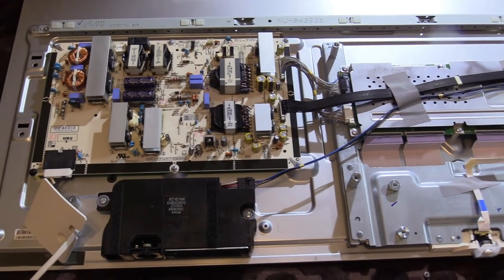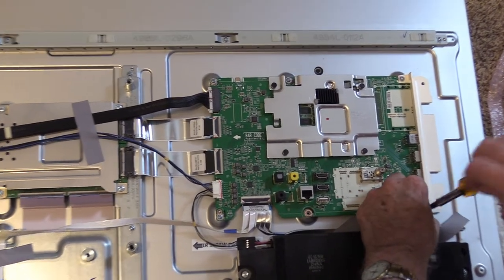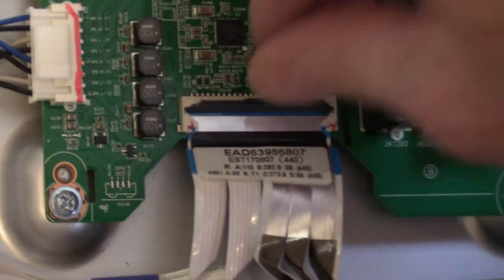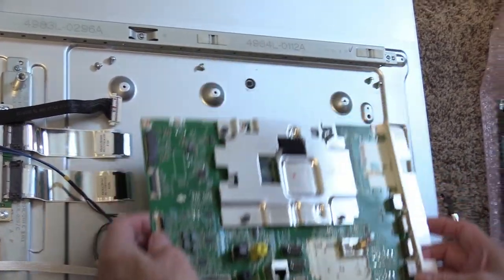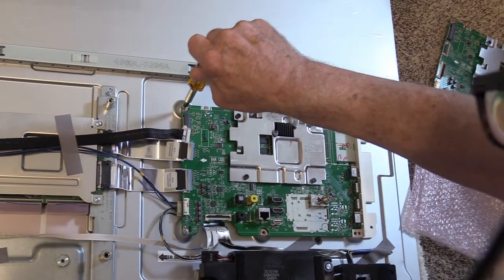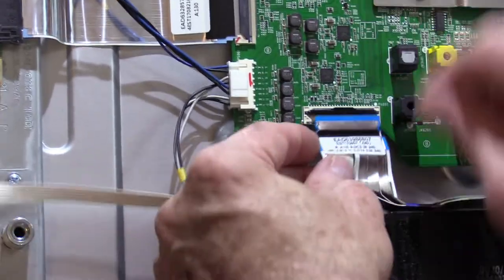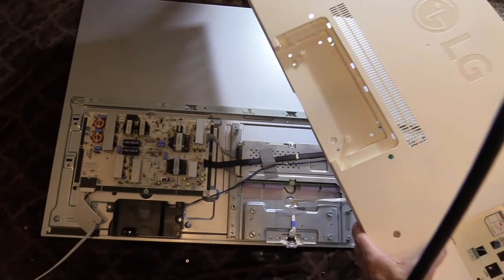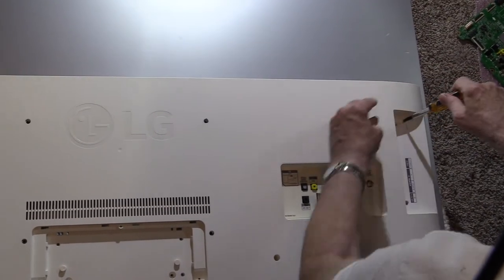LG OLED55B7A TV Mainboard Replacement (Part 2)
Second in the series of repairing  a TV that won't turn on.